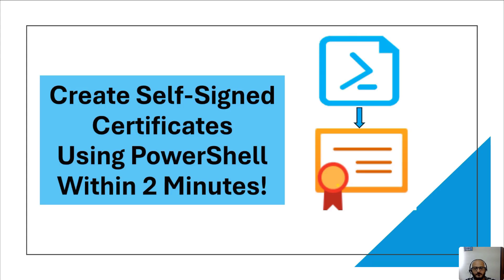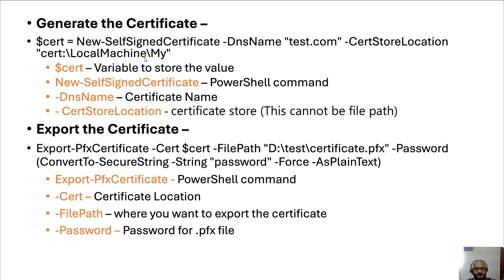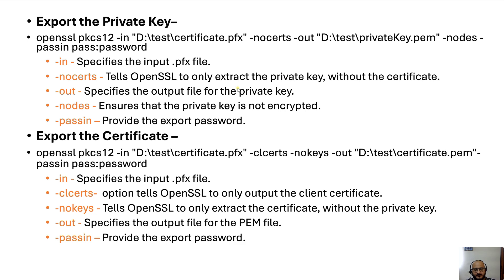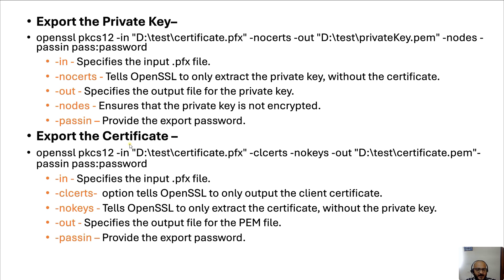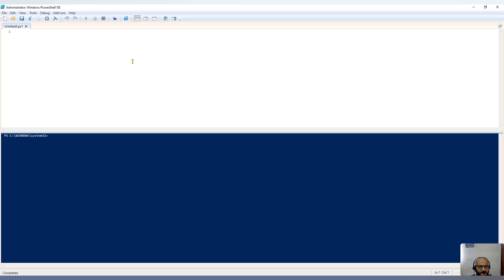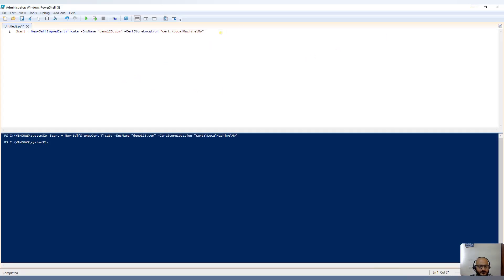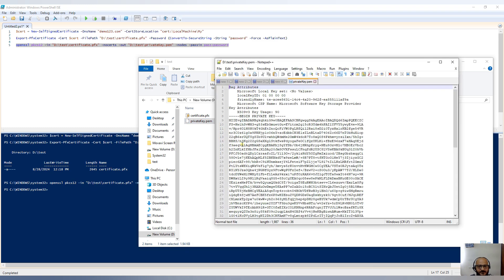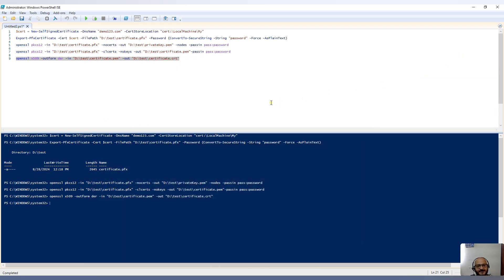Create a Self-Signed Certificate in Windows Using PowerShell ⚡ | 2-Minute Guide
Step-by-step PowerShell commands with explanations.
Generate the Certificate –​
$cert = New-SelfSignedCertificate -DnsName "test.com" -CertStoreLocation "cert:\LocalMachine\My"​

$cert – Variable to store the value​
New-SelfSignedCertificate – PowerShell command​
-DnsName – Certificate Name​
- CertStoreLocation - certificate store (This cannot be file path)
Export the Certificate –​
Export-PfxCertificate -Cert $cert -FilePath "D:\test\certificate.pfx" -Password (ConvertTo-SecureString -String "password" -Force -AsPlainText)​

Export-PfxCertificate - PowerShell command​
-Cert – Certificate Location​
-FilePath – where you want to export the certificate​
-Password – Password for .pfx file

Export the Private Key–​
openssl pkcs12 -in "D:\test\certificate.pfx" -nocerts -out "D:\test\privateKey.pem" -nodes -passin pass:password​

-in - Specifies the input .pfx file.​
-nocerts - Tells OpenSSL to only extract the private key, without the certificate.​
-out - Specifies the output file for the private key.​
-nodes - Ensures that the private key is not encrypted.​
-passin – Provide the export password.

Export the Certificate –​

openssl pkcs12 -in "D:\test\certificate.pfx" -clcerts -nokeys -out "D:\test\certificate.pem"-passin pass:password​

-clcerts-  option tells OpenSSL to only output the client certificate.​
-nokeys - Tells OpenSSL to only extract the certificate, without the private key.​
-out - Specifies the output file for the PEM file.​

Convert PEM to CRT Format–​

openssl x509 -outform der -in "D:\test\certificate.pem" -out "D:\test\certificate.crt"